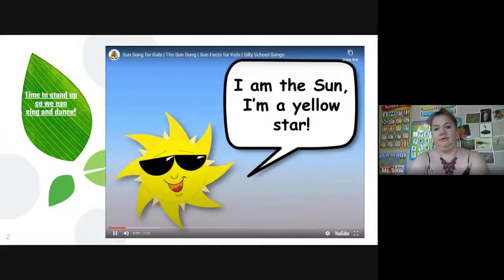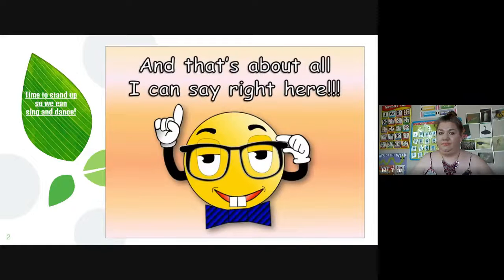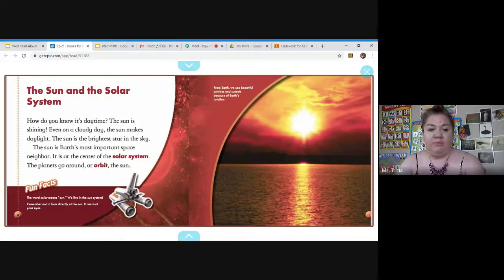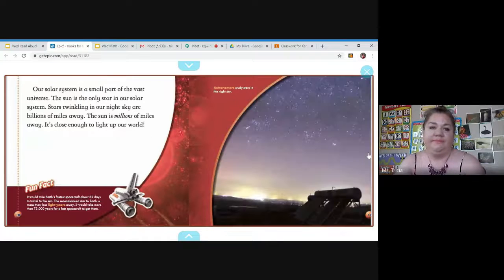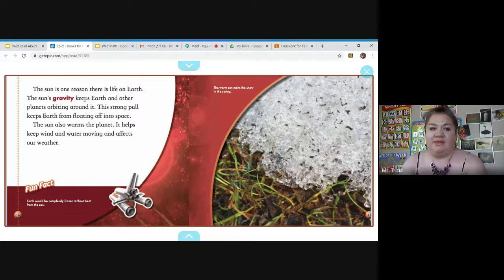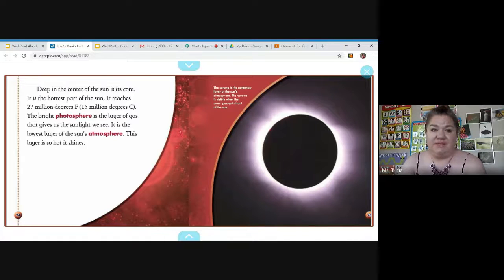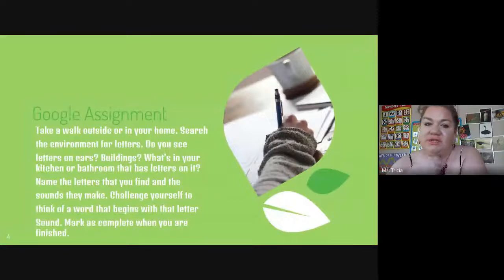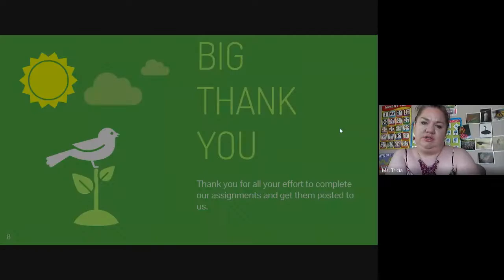Oh Mr. Sun